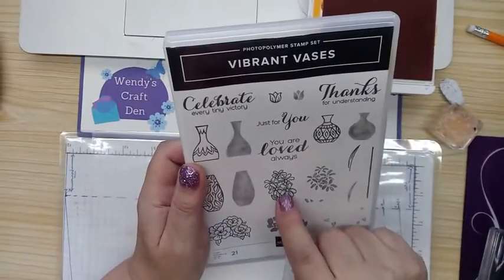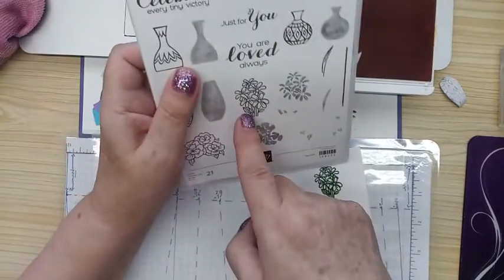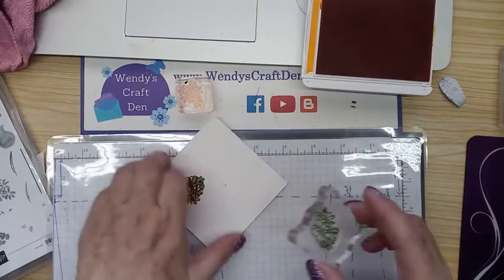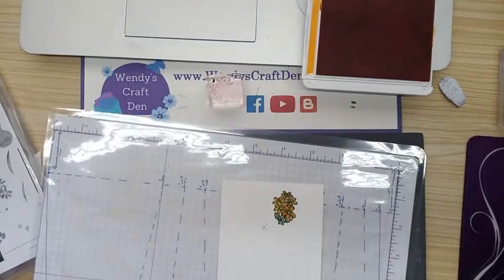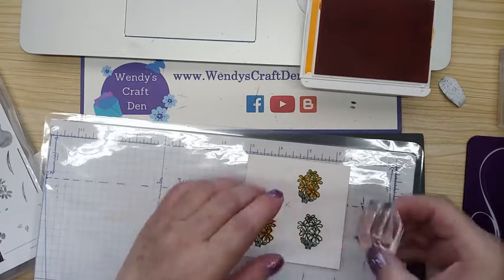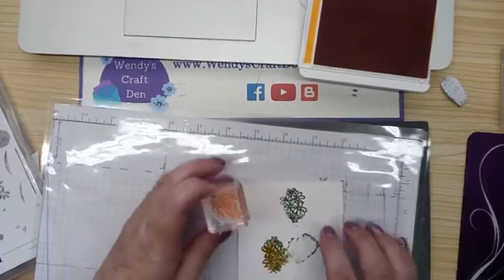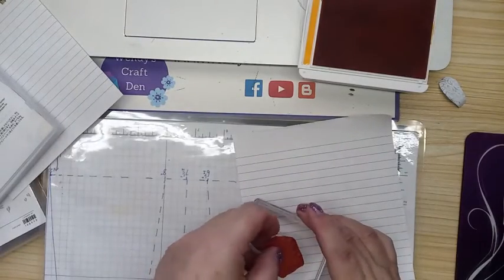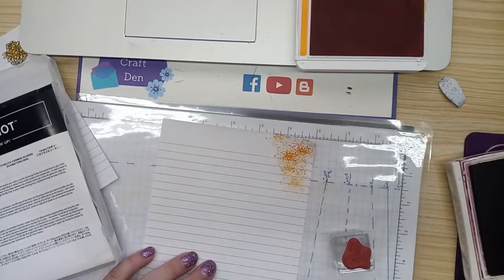Paper stamping for Jess BeautyAbounds vibrantvases wendyscraftden stampin up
I have been meaning to do this for a while so todays the day. The first piece is all about lining your stamp for 2 step stamping and the second is how to pretty up some paper.

If you would like some supplies then visit my online shop. they are both older stamps but you can use what ever you have. Just remember the Dark goes down first for 2 step and the lighter one first on the second one.